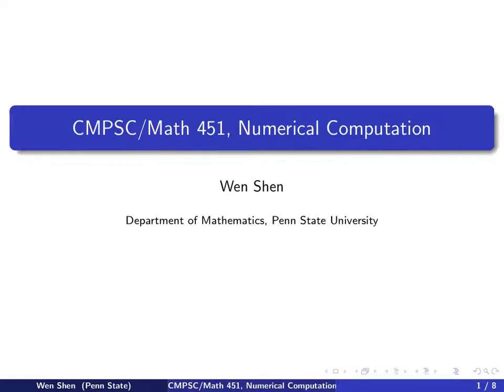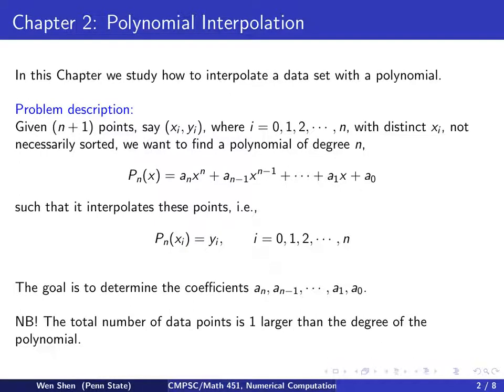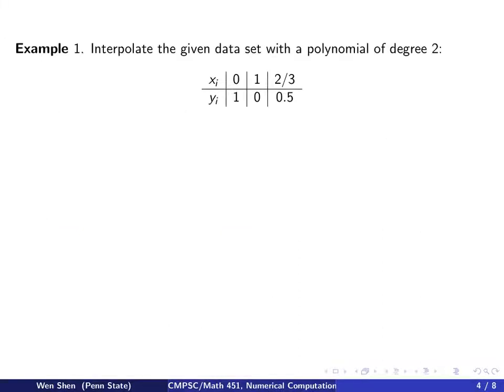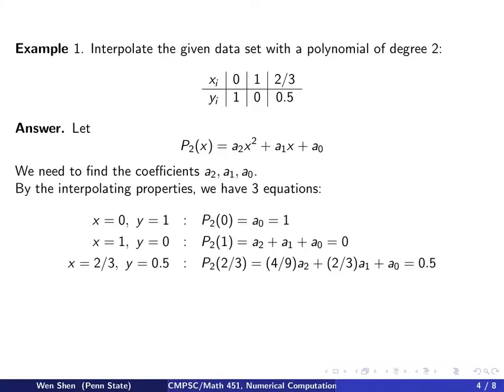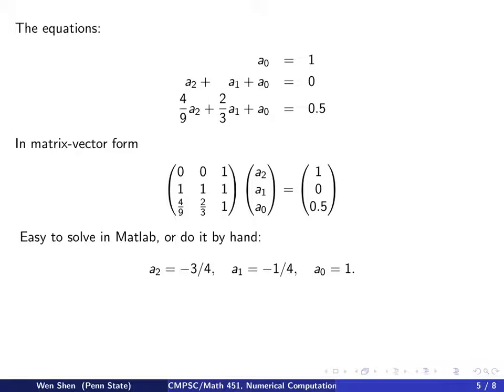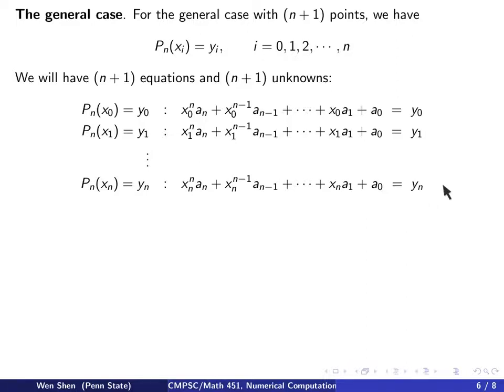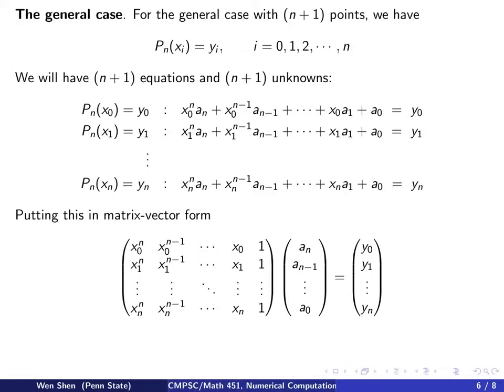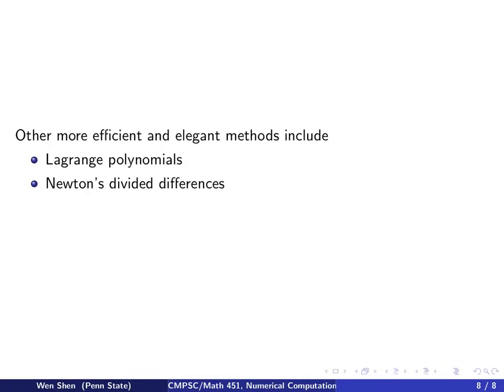ch2 1: polynomial interpolation, Van der Monde matrix. Wen Shen